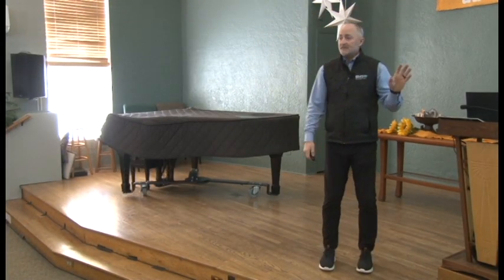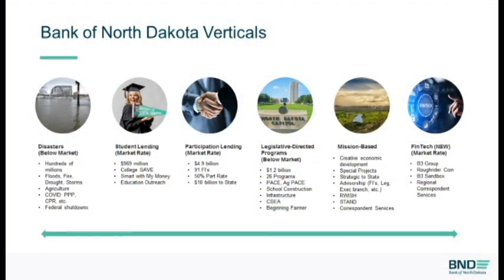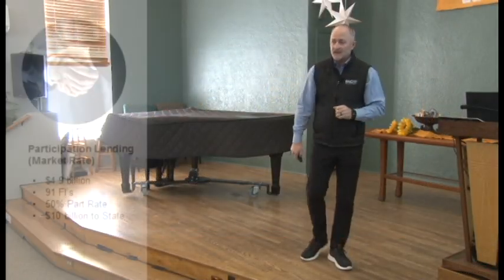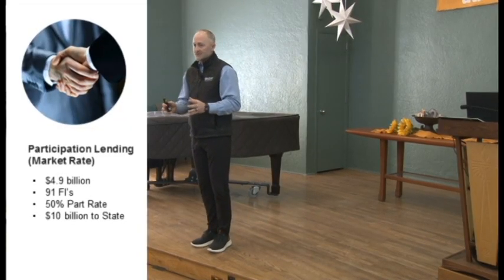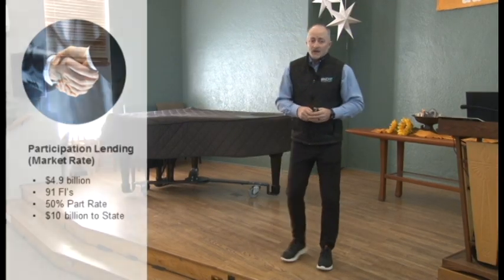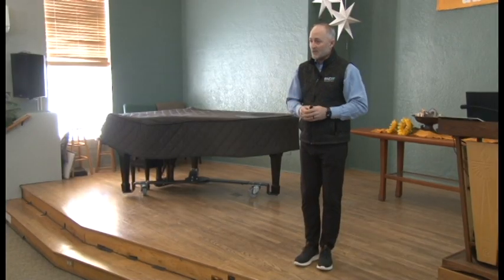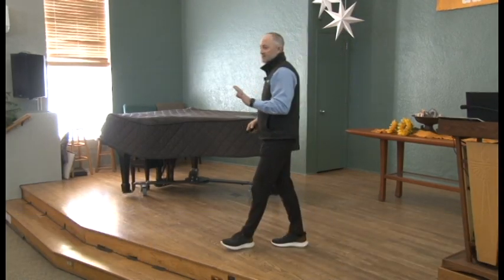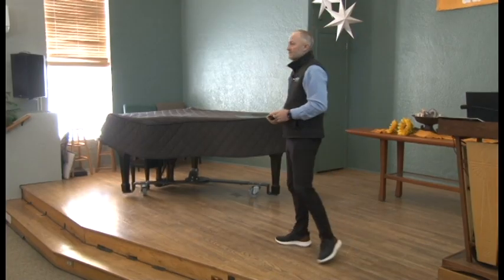BND Part 3 - Leverage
The third part of Don Morgan's presentation made on January 8, 2026 in Santa Fe, NM. In this video, he discusses the business lines of a state-owned bank and how to utilize leverage to increase value of assets.